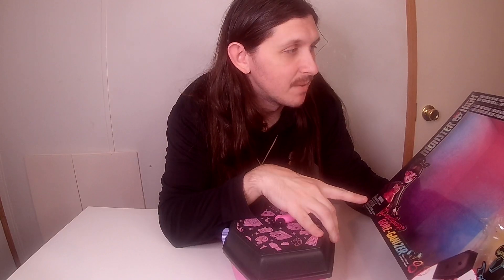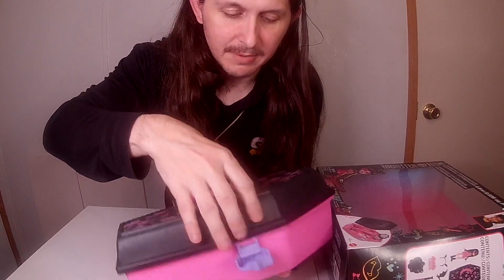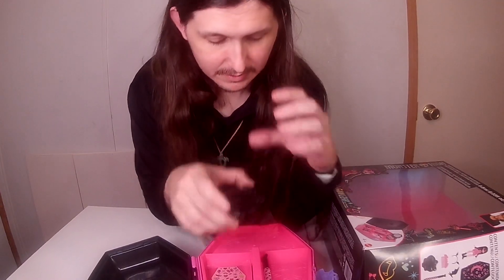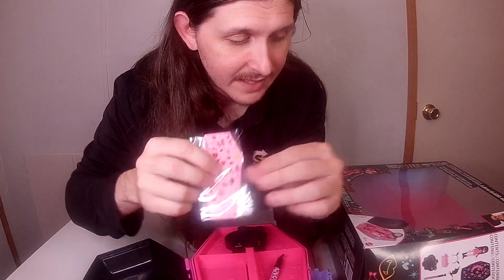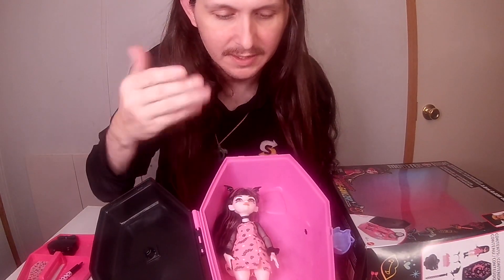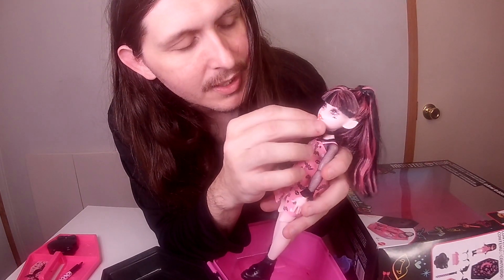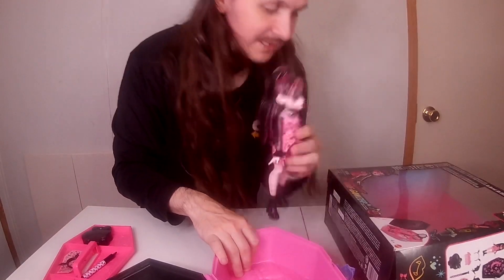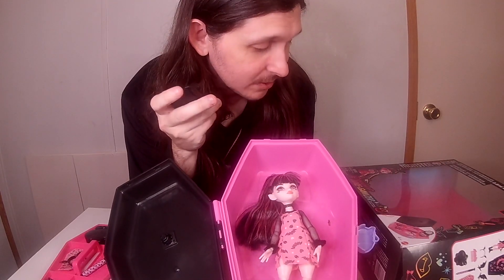Monster High Daculaura Gore-Ganizer play set Review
Today I’m reviewing Monster High Daculaura Gore-Ganizer play set

My linktree link it has my links to all my projects and anything else I put a link to there

‪My Twitter and Instagram usernames are both @Tri_Xx‬